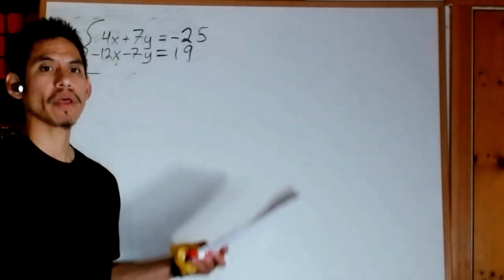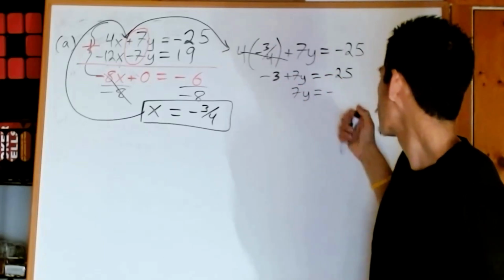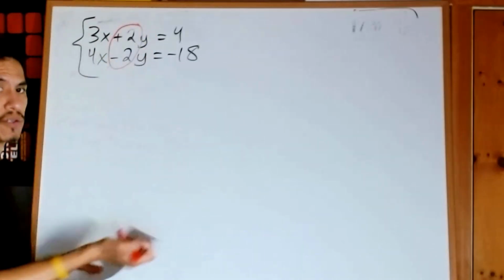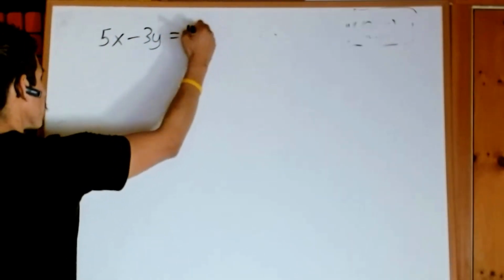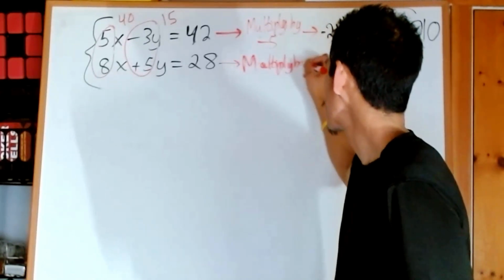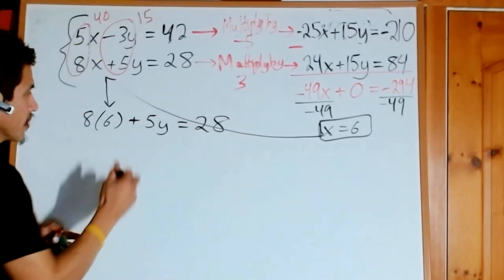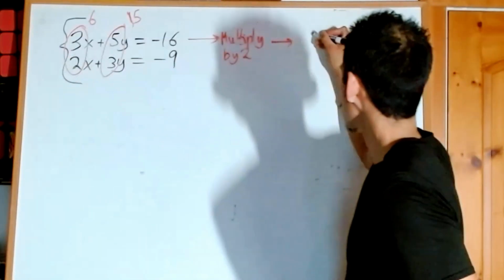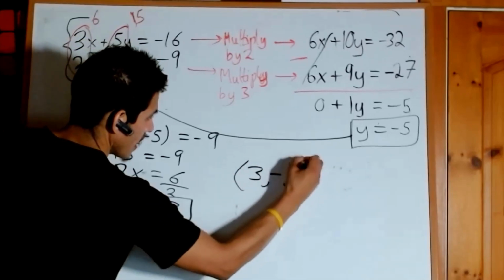The Elimination Method | Solving Systems of Linear Equations (Lesson 3)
In this video I go over how to use the Elimination Method for Solving Systems of Linear Equations.  I go through four example problems in step-by-step detail and explain how to change the Coefficients of the Variables in the Equations by using Multiplication and Division.